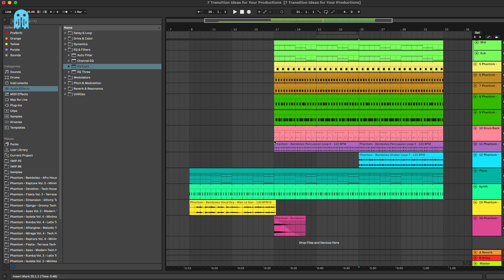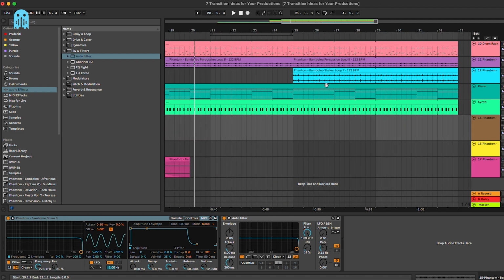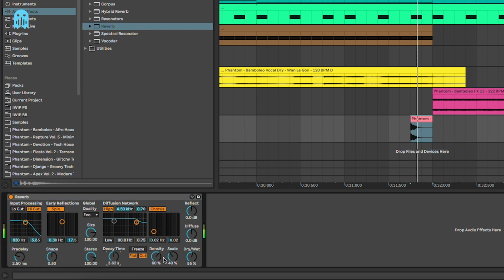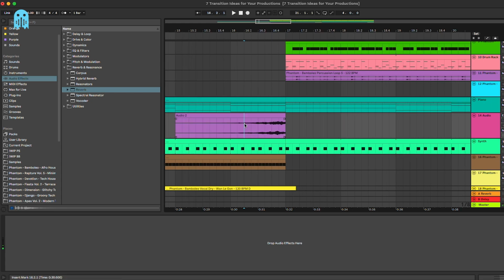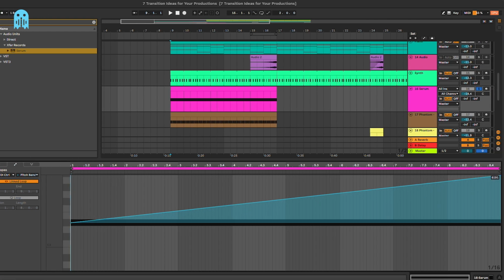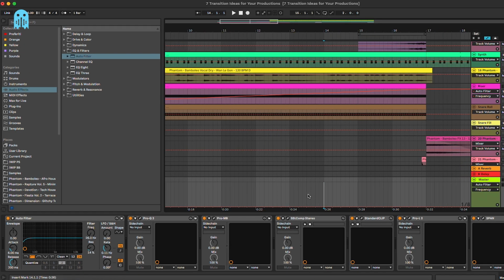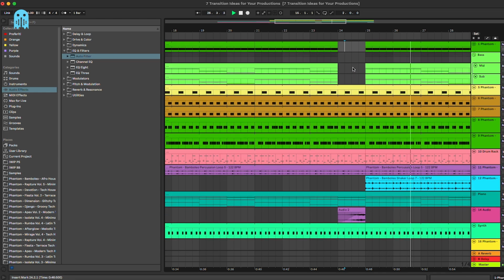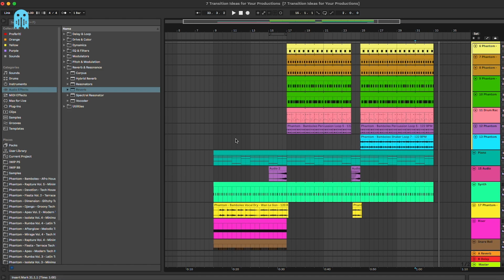7 Transition Ideas for Your Productions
Today, I'm showing you 7 transition ideas for your productions! 🖤